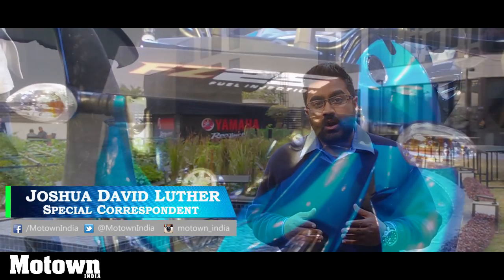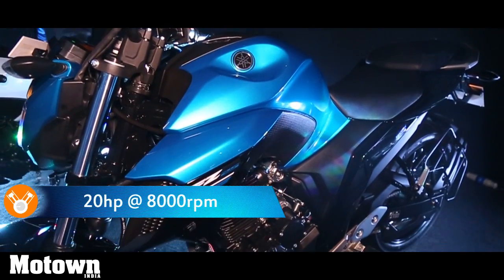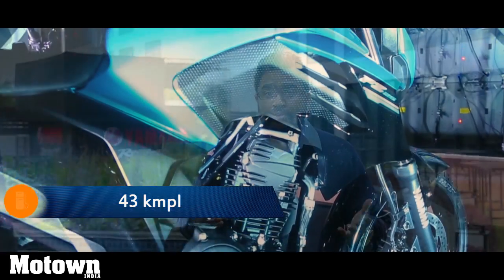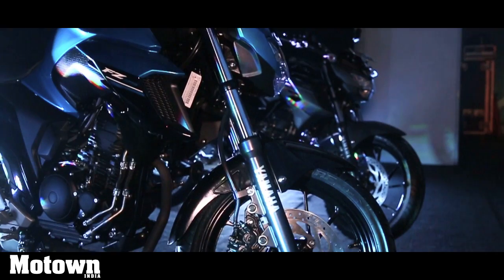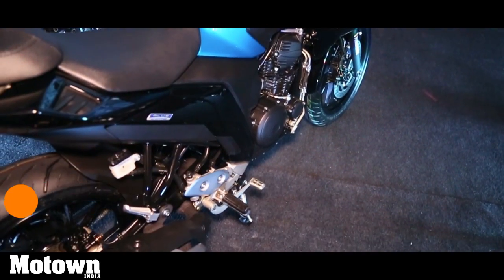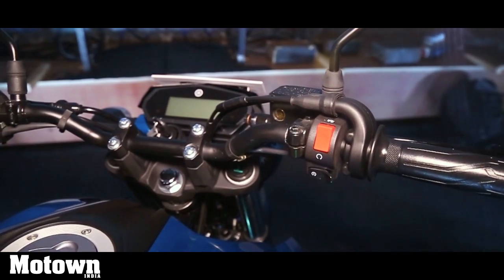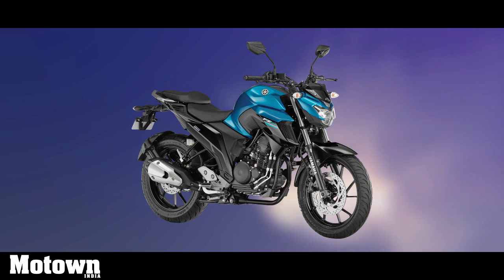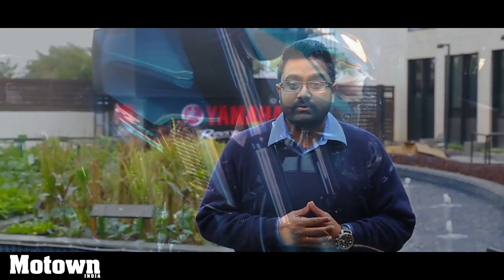Yamaha FZ 25 | Launch | First Look | Motown India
Yamaha has launched the new FZ 25, a 250cc motorcycle, for the price of Rs. 1,19,500. The bike get some smart design elements and is performance oriented. We take a closer look at the engine, performance, mileage, comfort and features offered on the new FZ25 from Yamaha.

The Flash Music - Eternity
Artist: The Flash Music
Song: Eternity